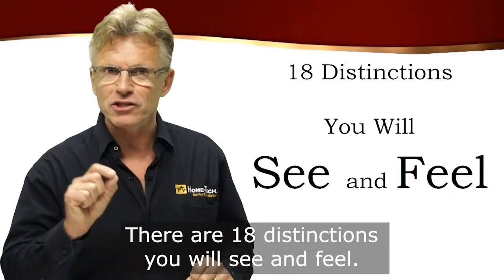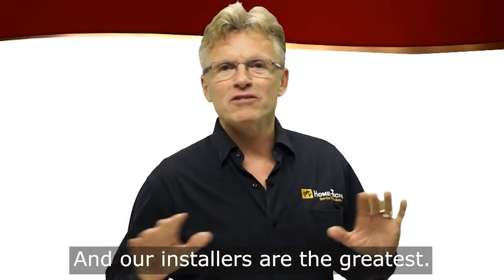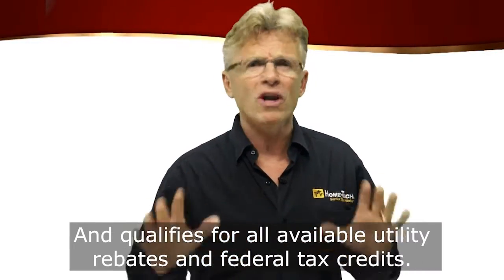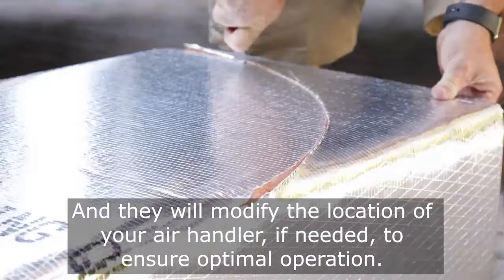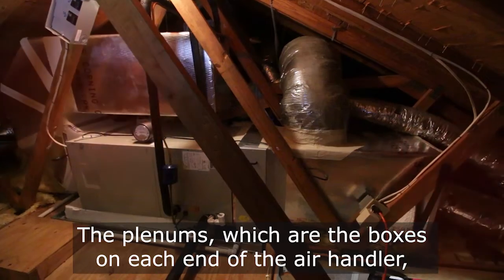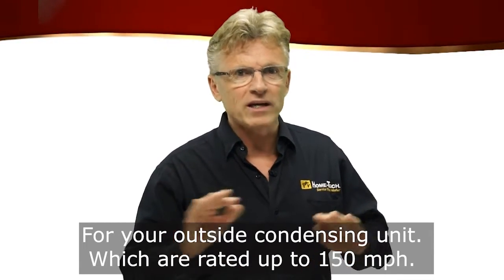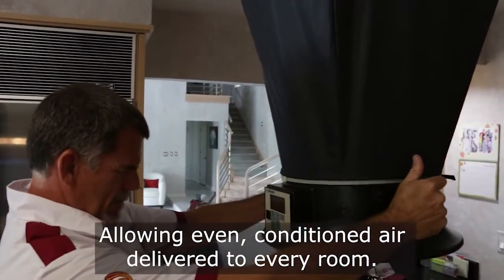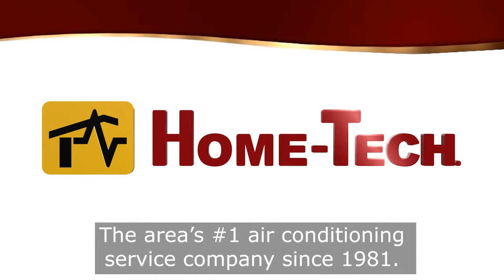18 Distinctions You Will See and Feel With a Home-Tech Installation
There's a reason Home-Tech is SWFL's #1 trusted AC Installation company. We go above and beyond to provide the best service with 18 distinctions you will see and feel with a Home-Tech Installation.

We provide service to Lee, Collier, Sarasota, Manatee, and Charlotte County residents.